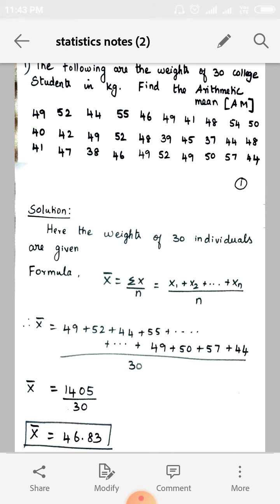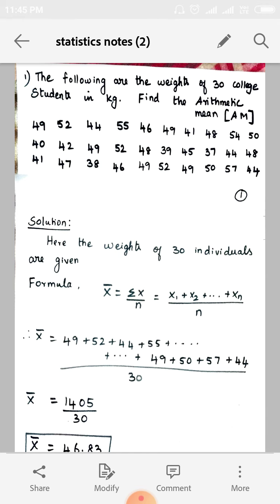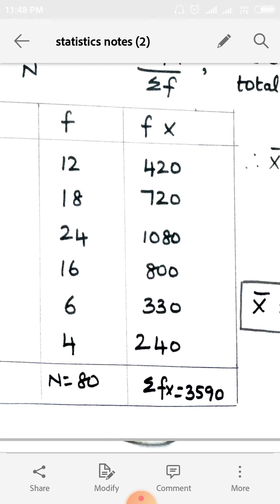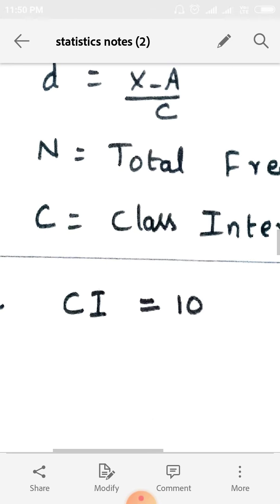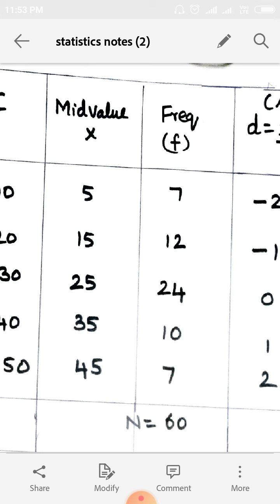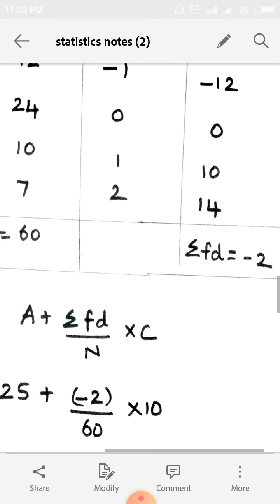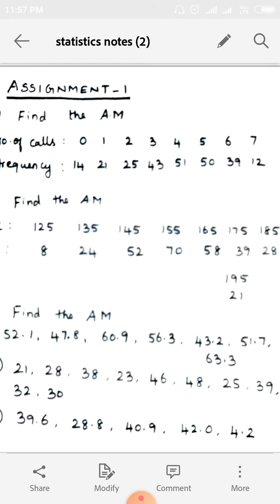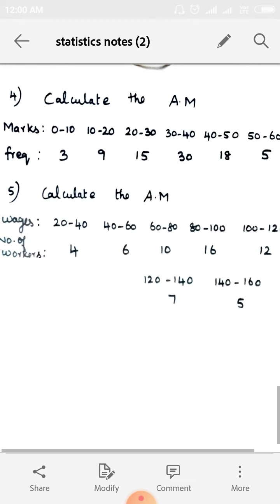Statistical methods notes 2